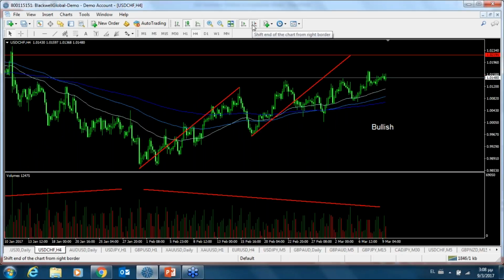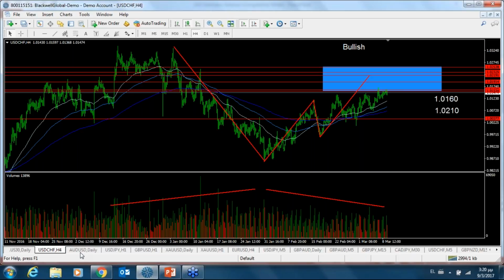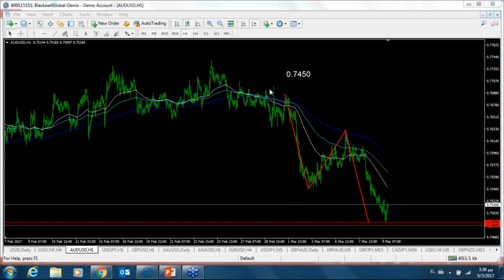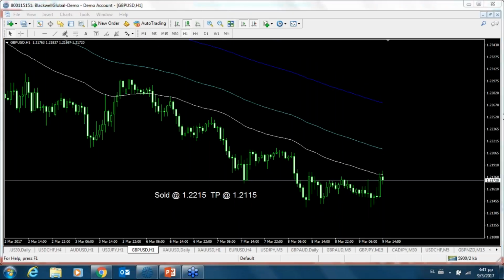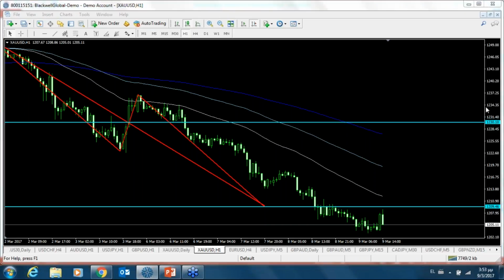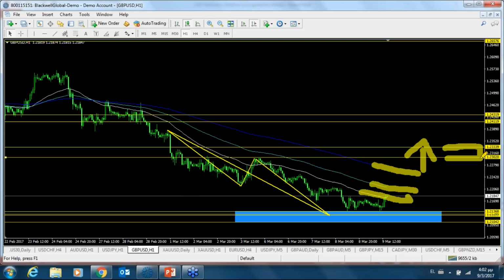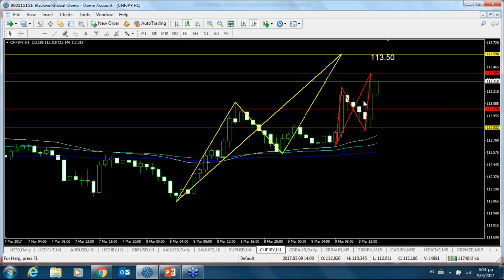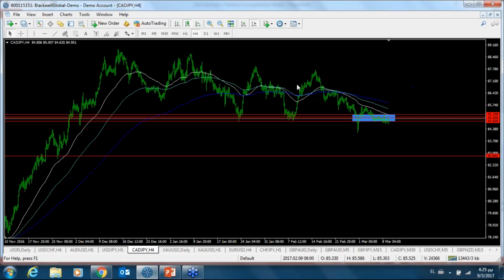LIVE GEOMETRIC MARKET OUTLOOK & TRADE IDEAS March 2017 1